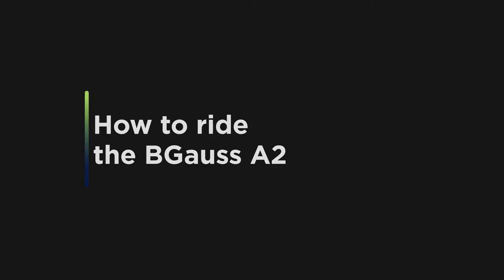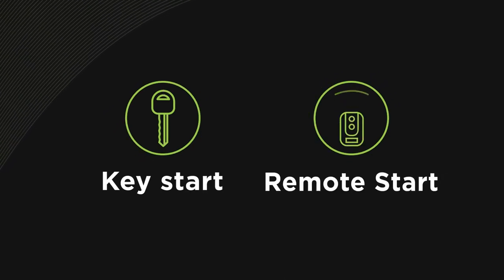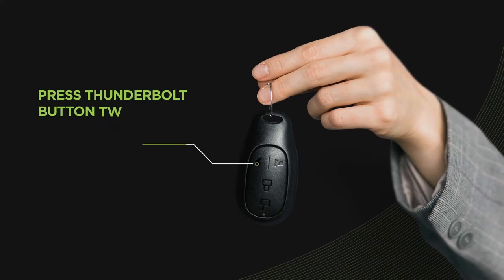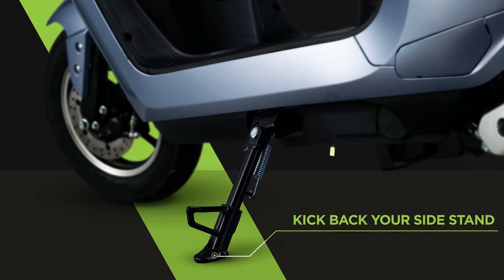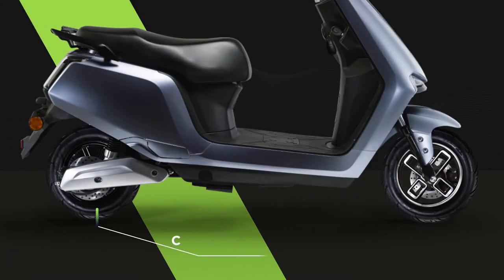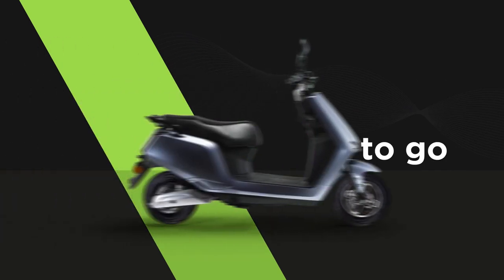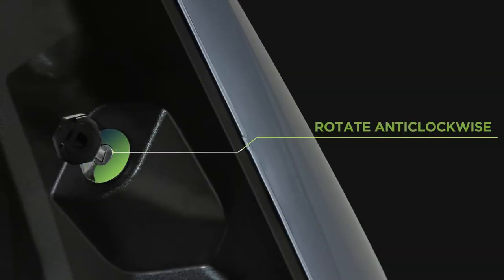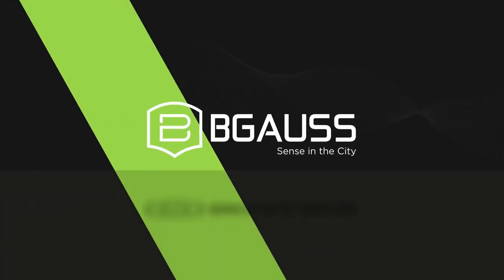Bgauss : How to Ride A2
Bgauss, a dynamic, stylish, premium yet affordable electric automobile brand from the group of RR Global and the foxes came together to create a number of explainer videos for the all-new Bgauss A2. The videos featured the sleek Bgauss A2 electric scooter and some cool supers.

Check out this guide video on 'How to ride the Bgauss A2' that we created together!